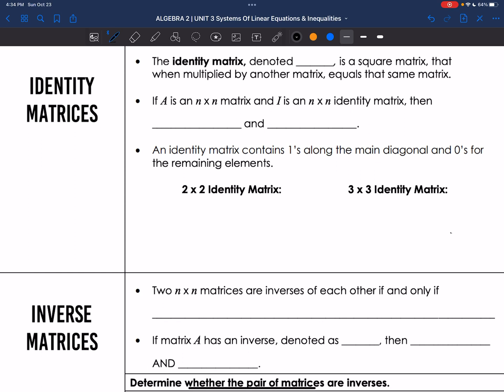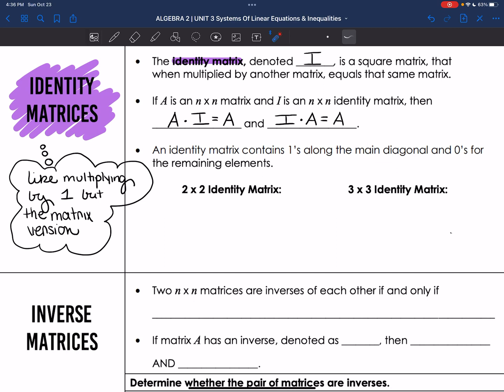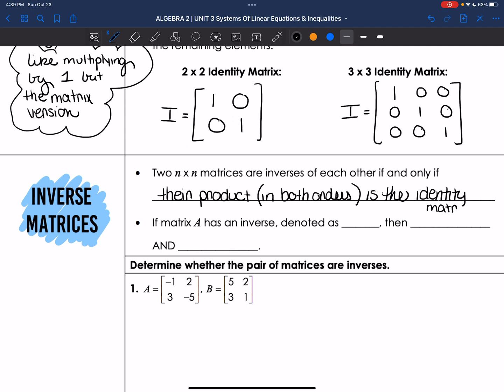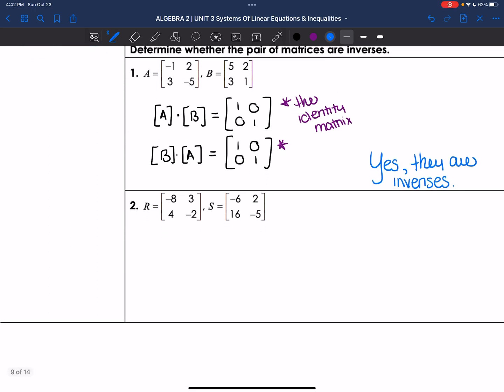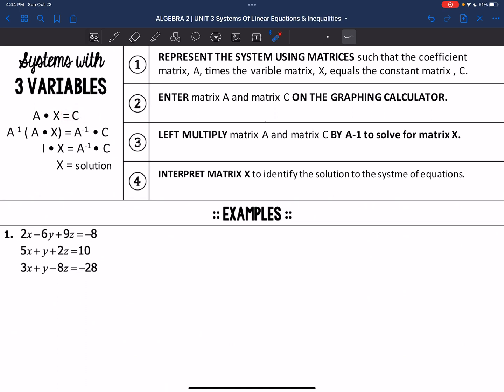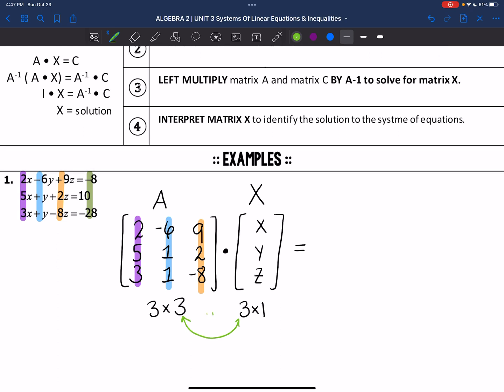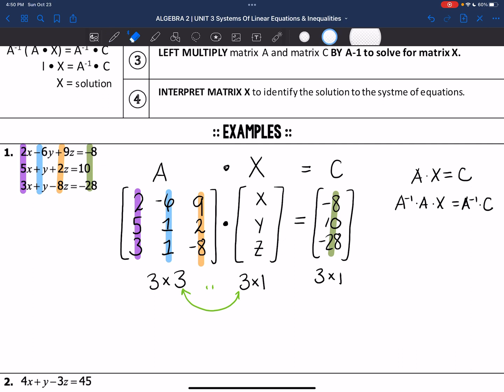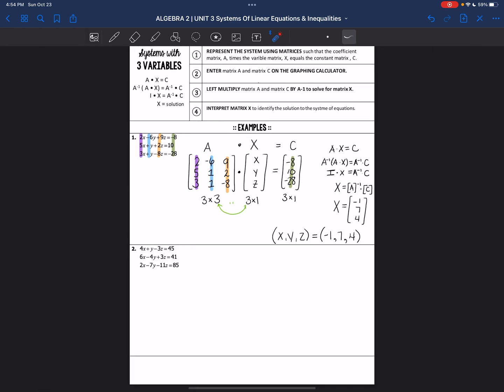SYS4 Solving Systems with Matrices